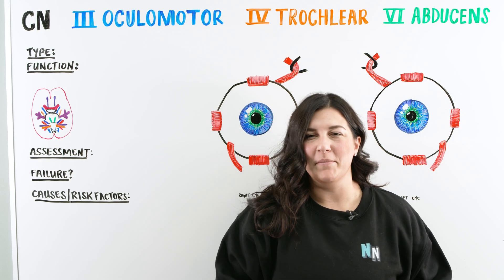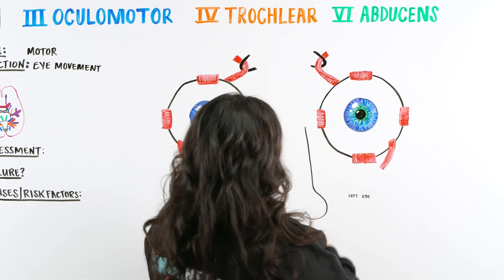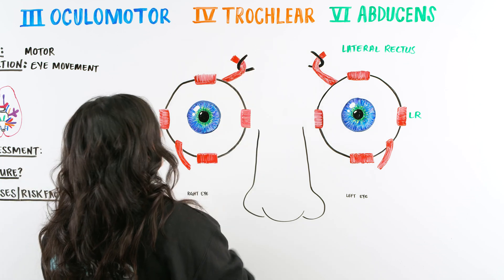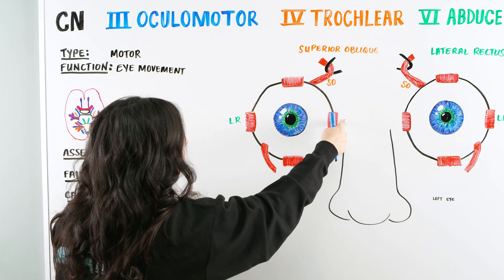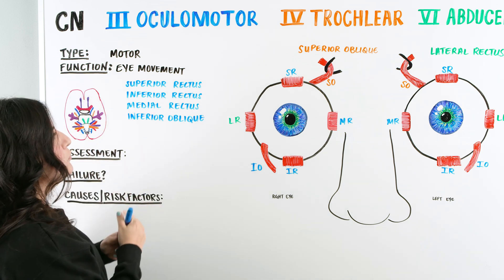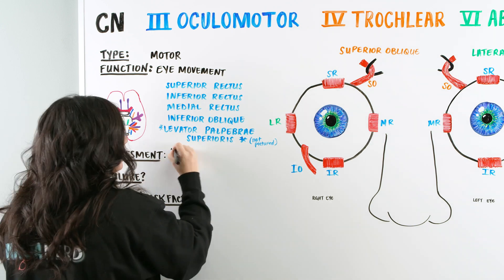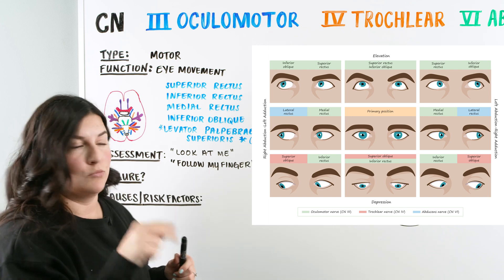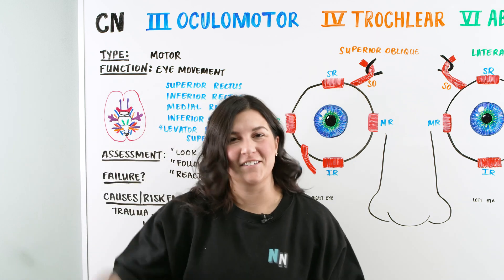Oculomotor, Trochlear, and Abducens Nerves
Ninja Nerds!
In this lecture, Professor Kristin Beach, MSN, BSN, RN, will discuss the Oculomotor, Trochlear, and Abducens Nerves. Please be sure to support us below!

Table of Contents:
0:00 Lab
0:07 Overview
0:55 Abducens
1:38 Trochlear Nerve
2:15 Oculomotor
3:58 Assessment
5:27 Causes
6:02 Comment, Like, SUBSCRIBE!